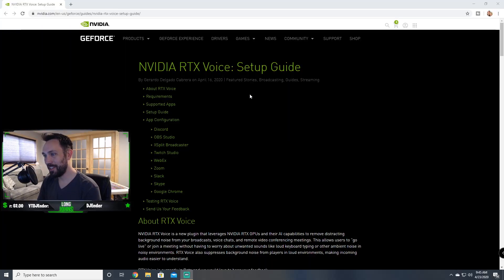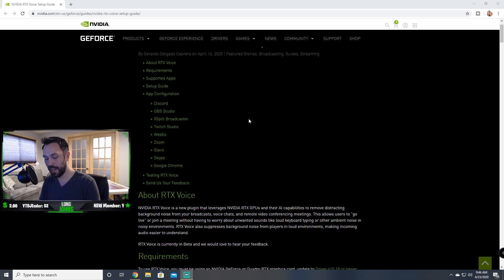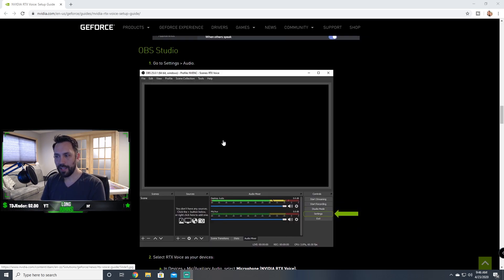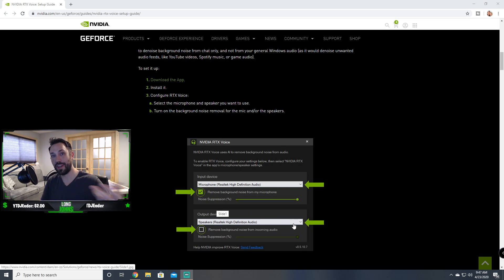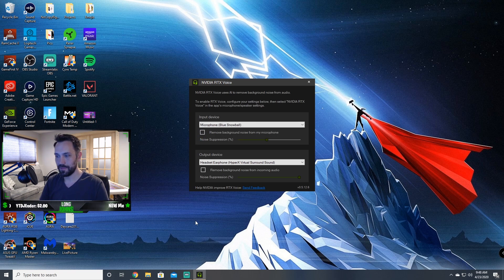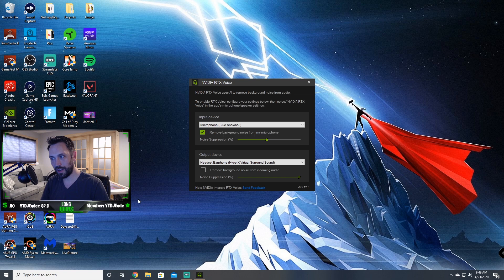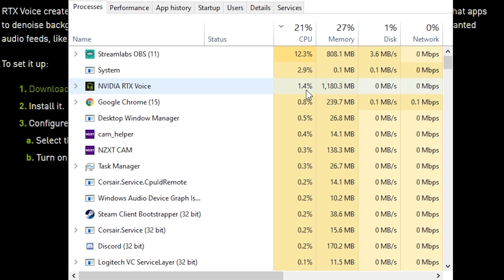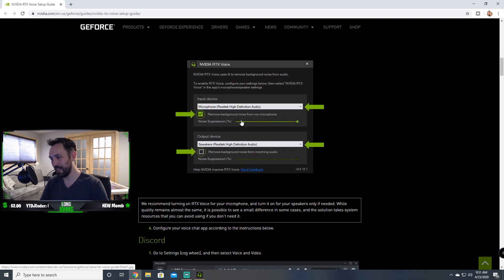Does NVIDIA RTX VOICE Plugin Actually Work? (No Background Noise Test)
👊 SUPPORT A CREATOR CODE: LongJohns